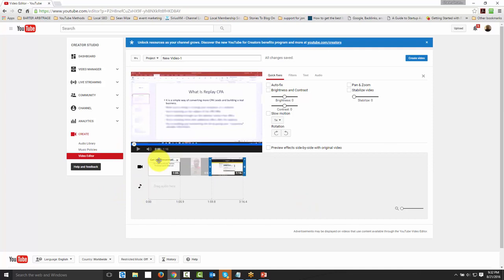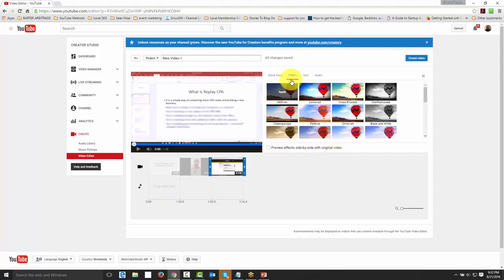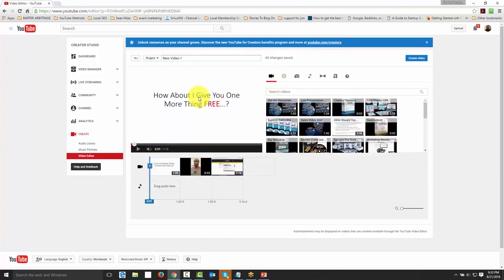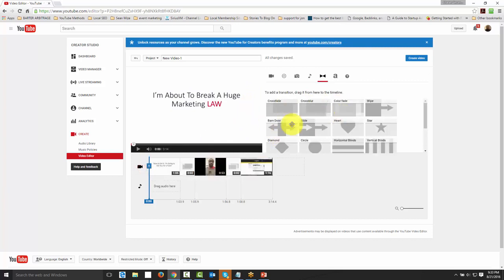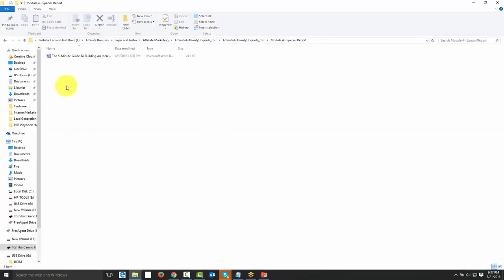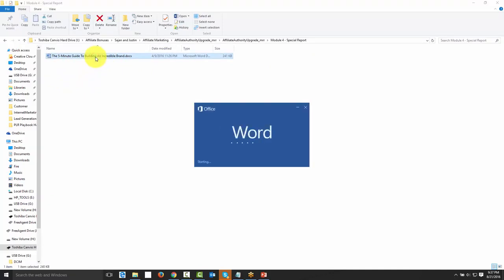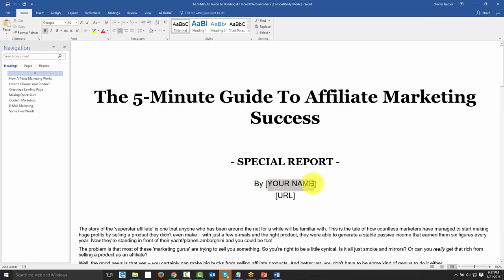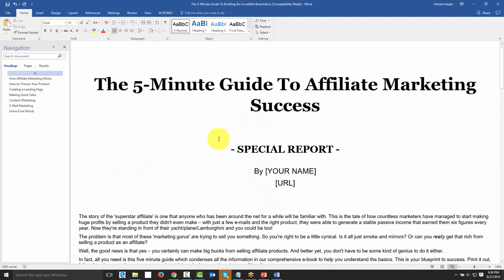Private Label Rights Masters Course - Video3